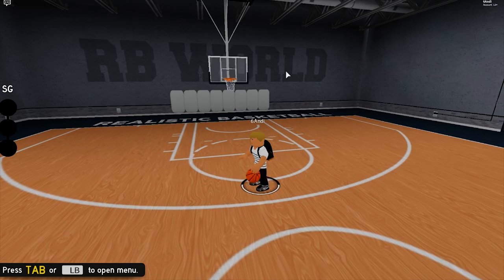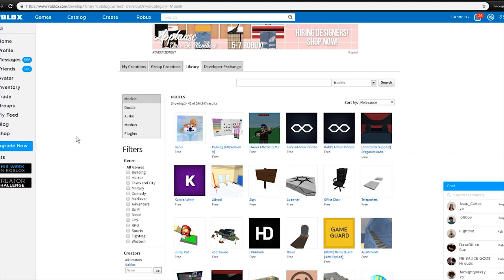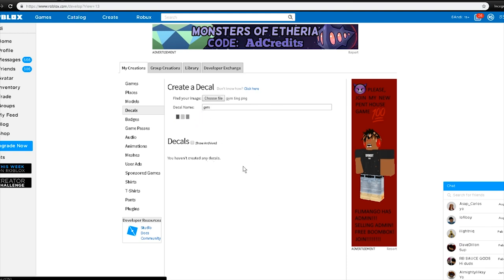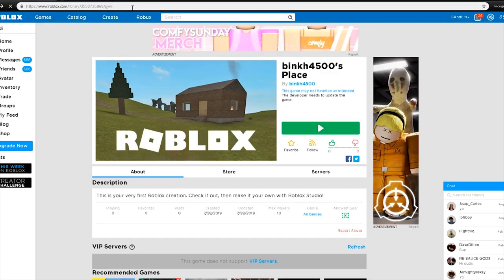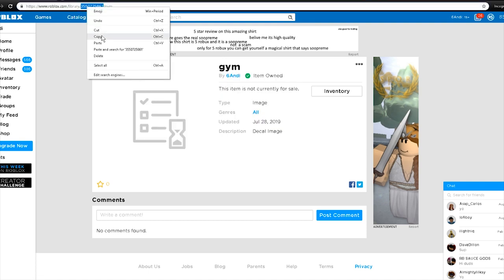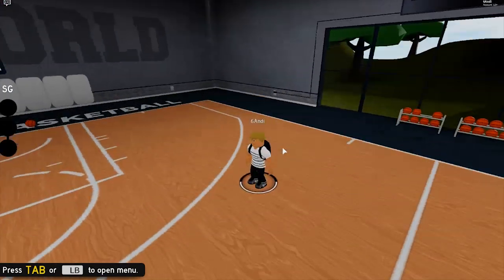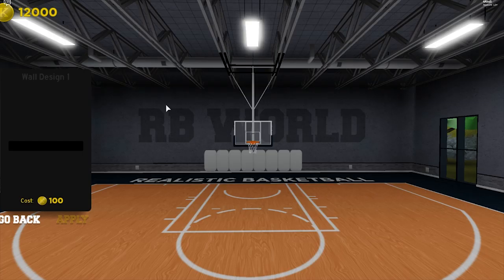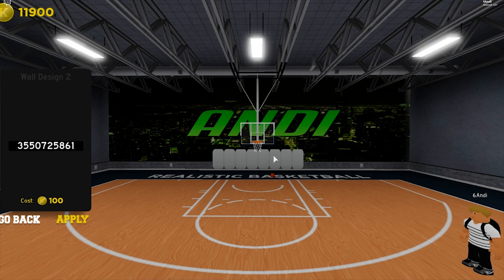HOW TO PUT ANY IMAGE ON YOUR GYM WALL IN RB WORLD 3!!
advertiser family friendly pg content